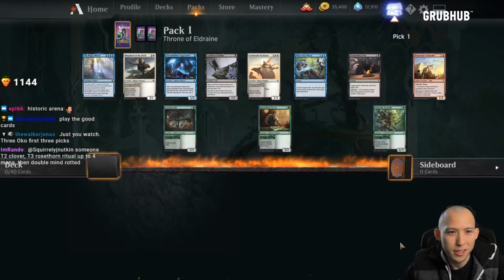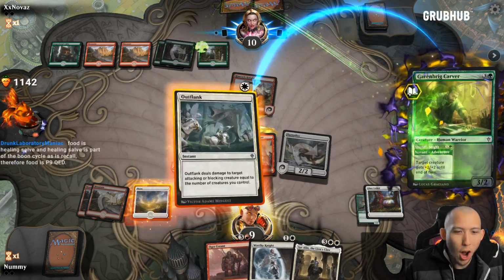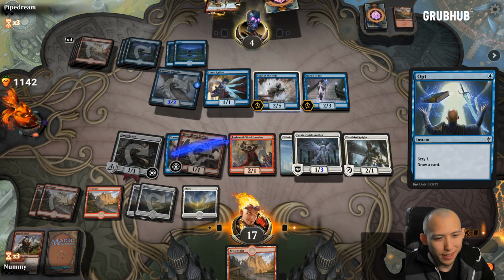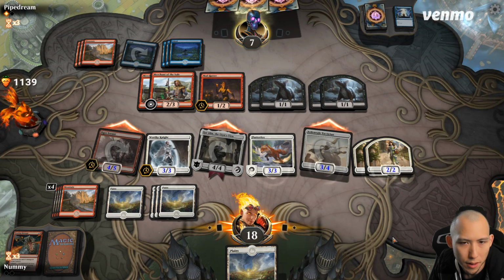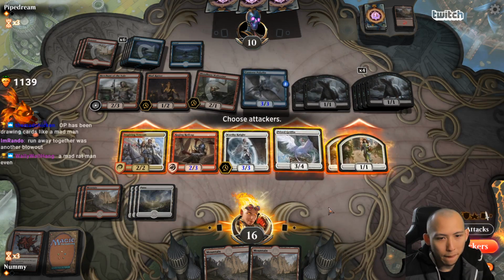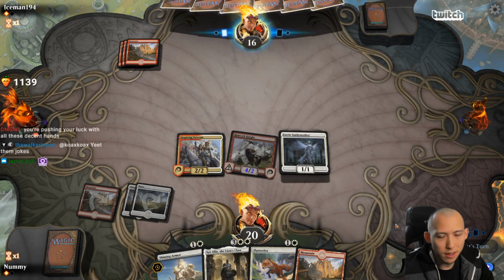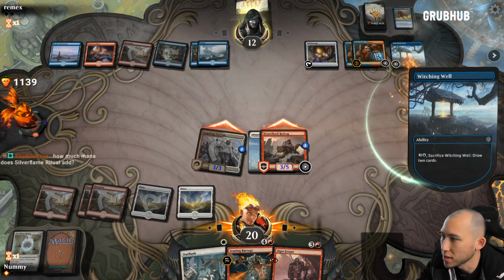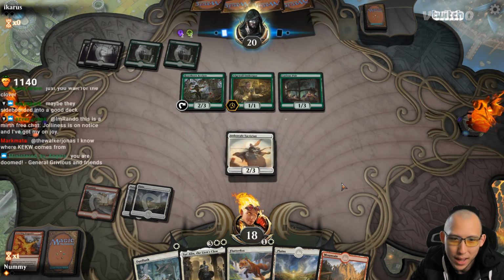Giving Boros a Shot | Throne of Eldraine Draft [Arena]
Round 1: 00:00
Round 2: 08:25
Round 3: 15:27
Round 4: 45:01
Round 5: 54:44
Round 6: 1:07:27

Today's featured playmat: Banana Split Playmat
to check it out!

Original broadcast length: 1h41m27s. Gloomshot edited this down 20%. Original